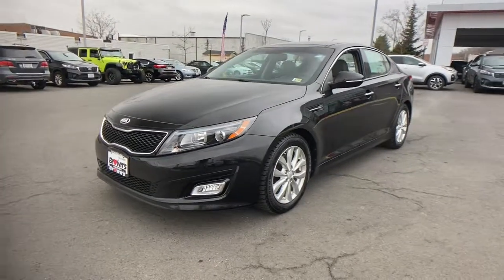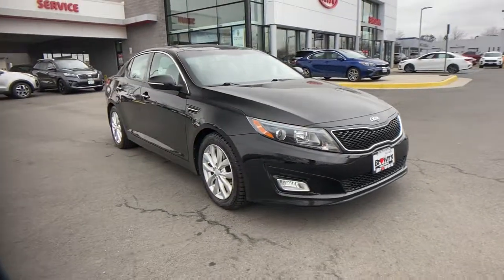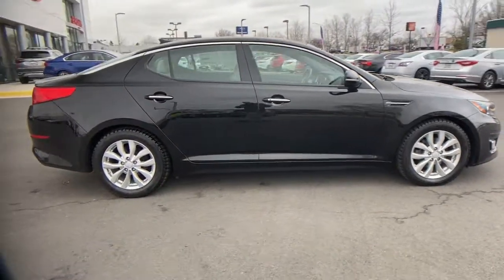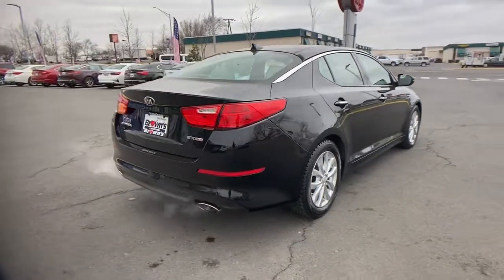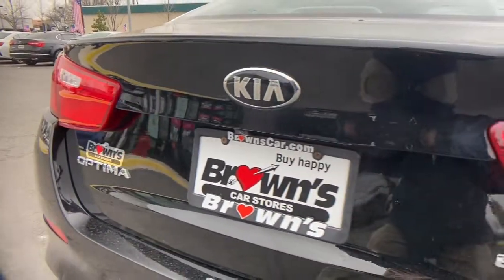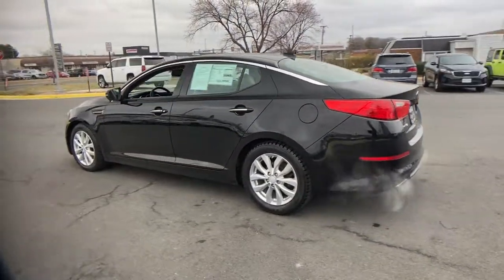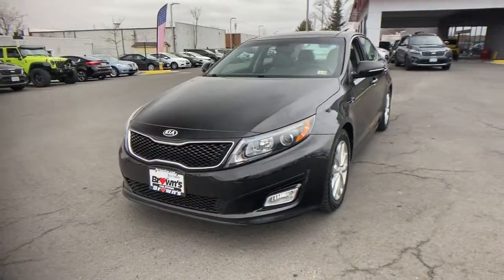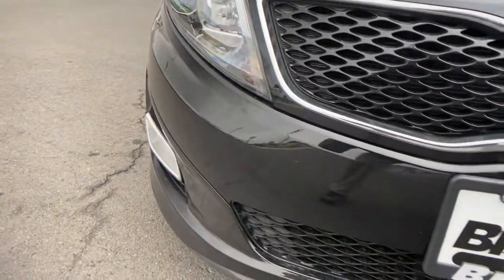2014 Kia Optima Chantilly, Fairfax, Woodbridge, Springfield, Manassas, VA Y7060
Ebony Black Used 2014 Kia Optima available in Manassas, Virginia at Browns Manassas Kia. Servicing the Chantilly, Fairfax, Woodbridge, Springfield VA area.
2014 Kia Optima 4dr Sdn EX - Stock#: Y7060 - VIN#: 5XXGN4A70EG296890

Recent Arrival! Clean CARFAX. 2014 Kia Ebony Black Optima EX FWD 6-Speed Automatic with Sportmatic 2.4L I4 DGI DOHC 189-Point Certified Inspection Alloy Wheels Backup Camera Bluetooth Gray Leather. 23/34 City/Highway MPG Odometer is 32169 miles below market average!brPlease call for more information and schedule your free test drive today.brbrAwards:br * 2014 IIHS Top Safety Pick * 2014 KBB.com Brand Image AwardsbrbrReviews:br * If you need a roomy family sedan but you refuse to drive a boring car take a look at the 2014 Kia Optima. Fuel-efficient powerful and fun to drive the Optimas stunning good looks are mirrored inside its well-appointed cabin. Source: KBB.combr  * Lots of standard and optional features for the money; handsome-looking cabin with easy-to-use controls and comfortable front seats; top crash scores; lengthy warranty. Source: Edmundsbr  * With world-class engineering outstanding performance and advanced safety systems the 2014 Kia Optima gives you good reason to be passionate about driving a midsize sedan. It combines bold exterior styling performance and a spacious luxurious cabin. Some key updates for the 2014 model include lightly redesigned front and rear new seat design and more high-tech features. It also comes with a long list of technologically advanced features for your entertainment convenience and safety. With the Optima exhilaration is standard. The key to its exciting performance are the two available engines: the 2.4L Gasoline Direct Injection with an EPA rated 24 city/35 hwy mpg or the turbocharged 2.0L GDI I4 engine that delivers 274 horsepower and fuel efficiency of 22 city/34 hwy mpg. The Optima also has a standard 6-speed Sportmatic transmission for an engaging driving experience. The Optima Hybrid features a 2.4L Atkinson cycle 4-cyl. engine giving an amazing 35 city/40 hwy mpg. Spacious and comfortable seating can accommodate five adults and includes a drivers seat with power lumbar and available leather seat trim. Rear seats have a 60/40 split-folding design for added versatility. Optima EX/EX Turbo and SX Premium Packages include front and rear heated seats and heated front seatbacks for cold-weather comfort. The Optima is designed to make every drive a pleasure. The available Premium Touring Package includes features like the innovative UVO infotainment system which lets you use your compatible cell phone to make hands-free calls receive and respond to text messages listen to streaming audio enjoy your personal music and play your favorite song artist or genre of music all by giving a single voice command premium Infinity sound system for exceptional audio entertainment and a panoramic sunroof. The available Technology Package includes a voice command navigation system giving you access to detailed highway conditions from SiriusXM Traffic. Source: The Manufacturer Summary